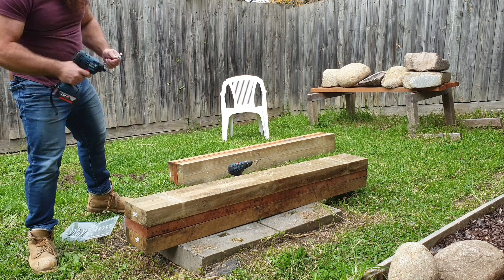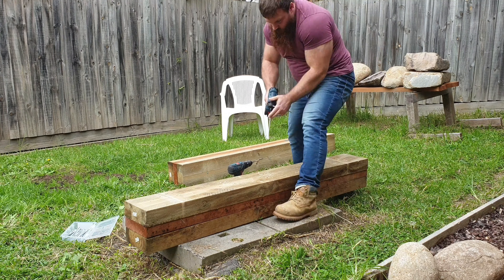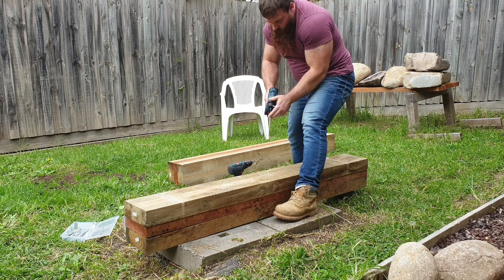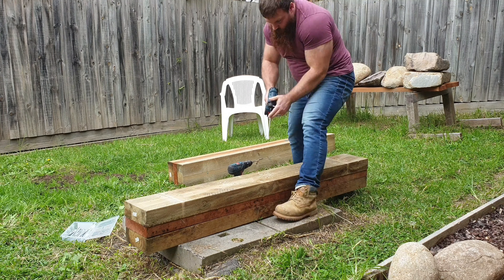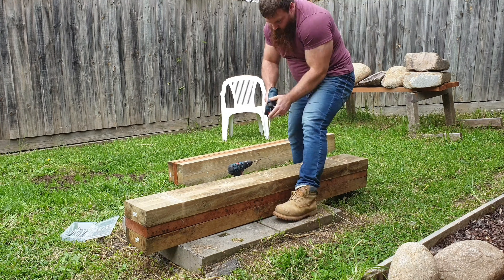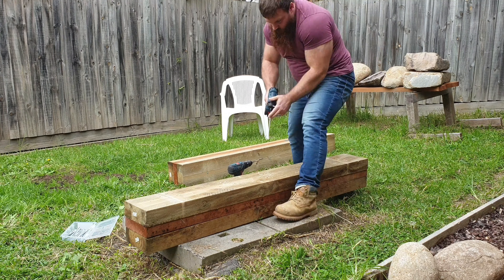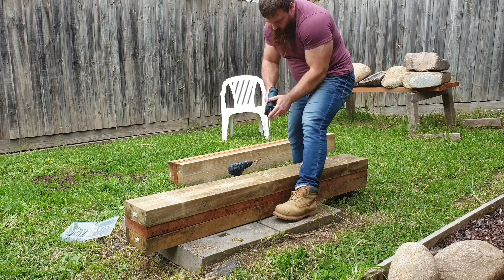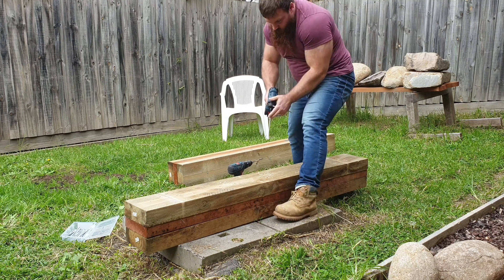Farmers Walk Handles For Strongman - DIY Wooden Farmers Walks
This is an older video and they have held up great so far. Was a very wet winter but with summer coming back it will be great to use these farmers walk handles once again.